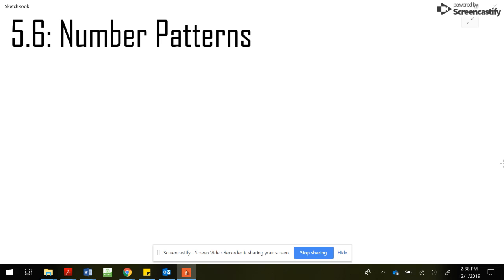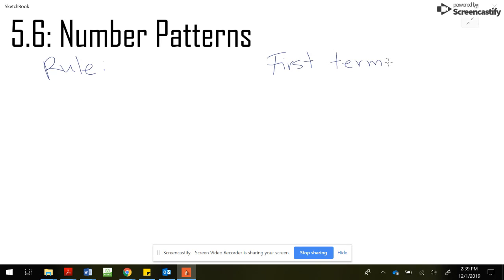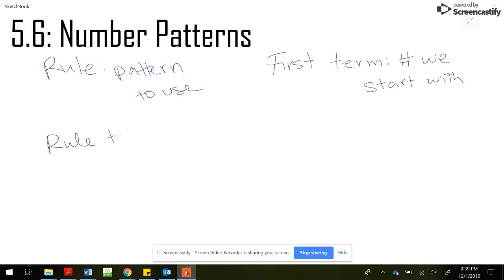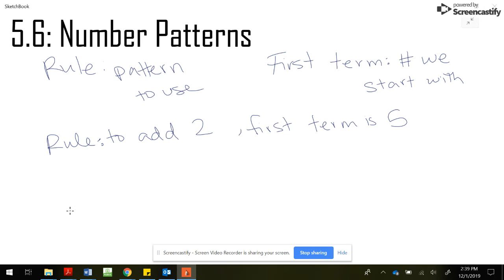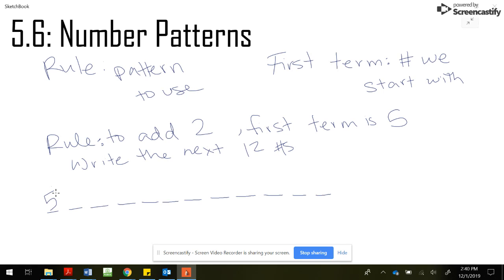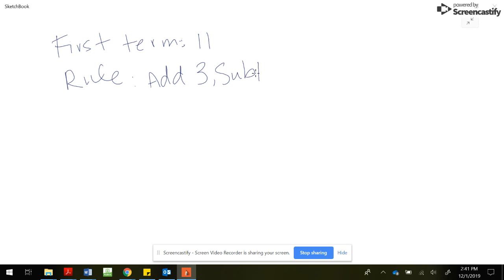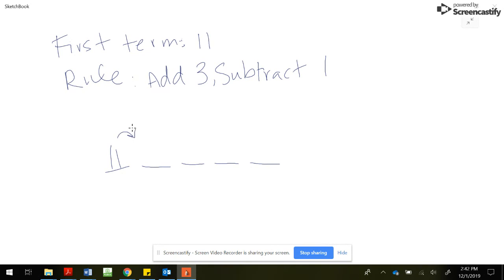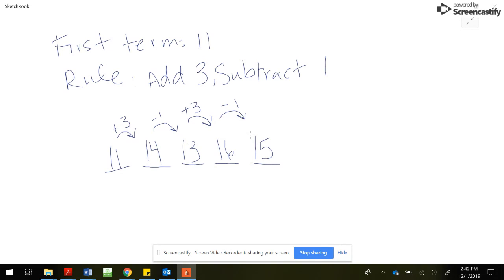5.6: Number Patterns